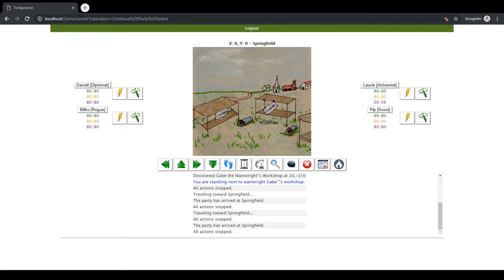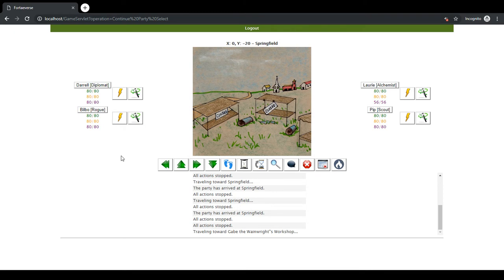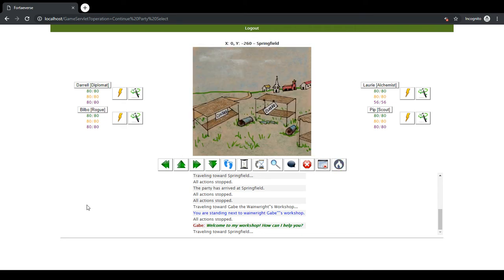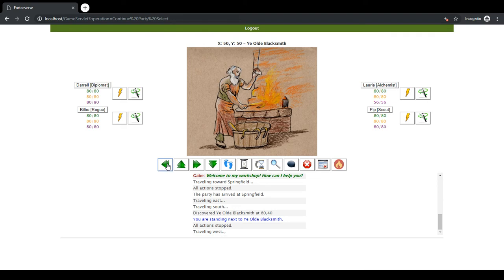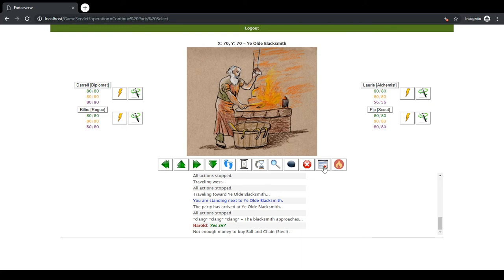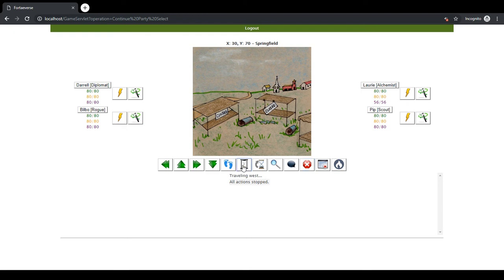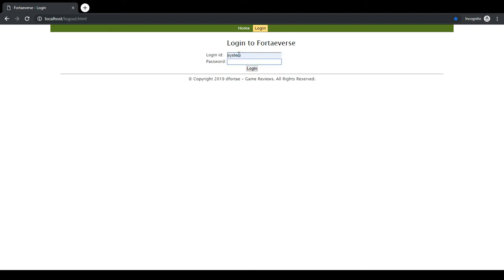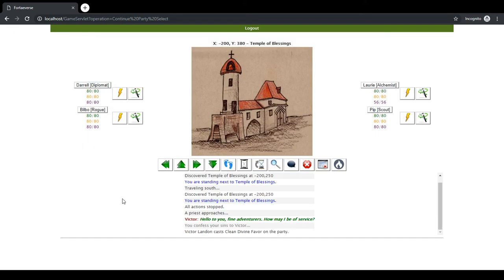Fortaeverse Update 04-07-2019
I give an update on the progress.  Show "Travel To" action, purchasing weapons from a Blacksmith, discuss money, divine favor, and show "offline" party member actions.